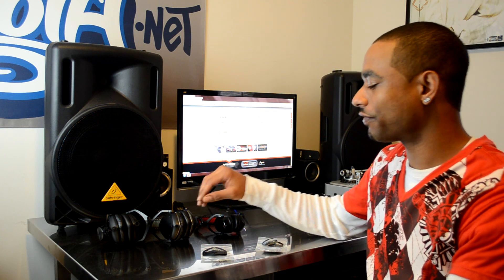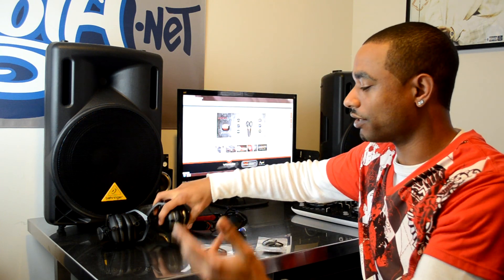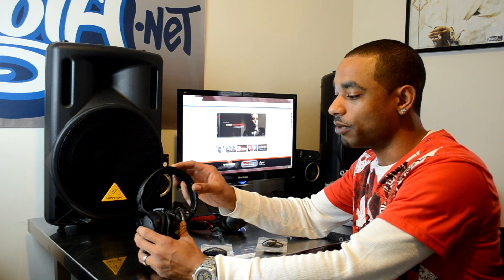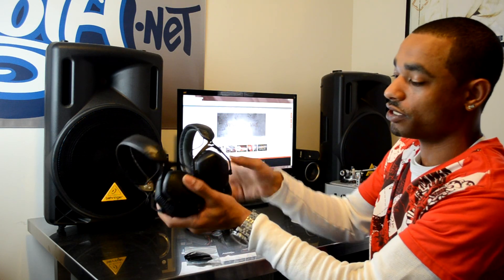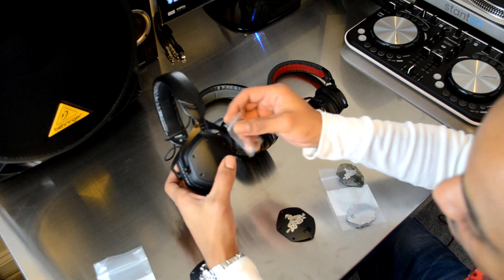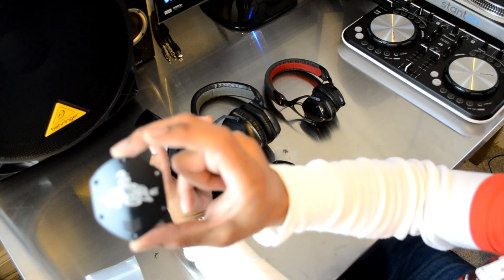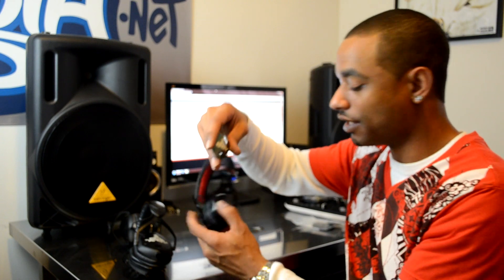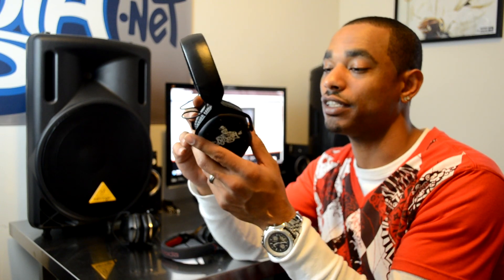V-MODA Crossfade M-100 Headphones Custom Shield Install (M-100, LP2, V-80/M-80)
The V-MODA one-the-ear and over-the-ear headphones can be customized by ordering a new set of metal shields (faceplates) for the outside of the earcups to express your individual style.  These new shields can be ordered for the V-80/M-80, the Crossfade LP2, and the newly announced Crossfade M-100's.  For a limited time, users who pre-order the new M-100's before they are released in December can get a custom set of shields for only $10.  Existing V-Moda headphone users can get custom shields for $25.  Watch my custom shield M-100 installation video and see more information in the link at the top of the description.